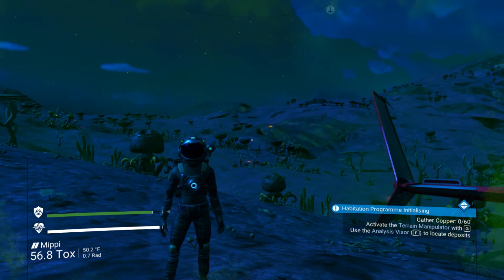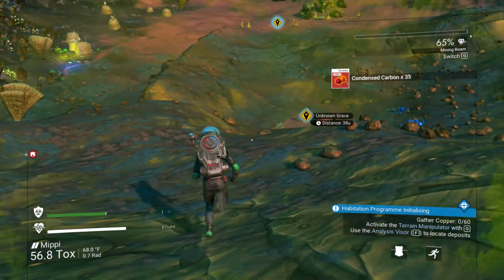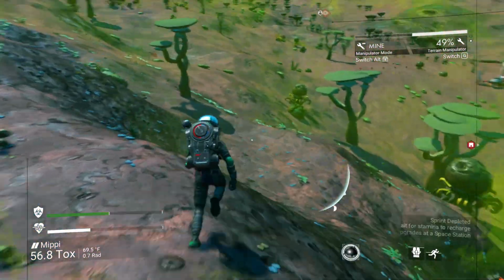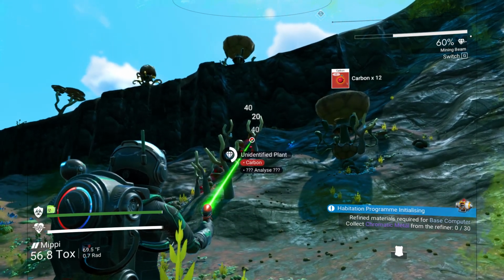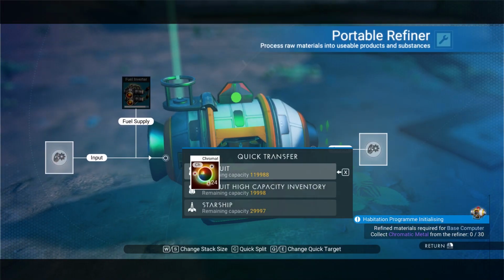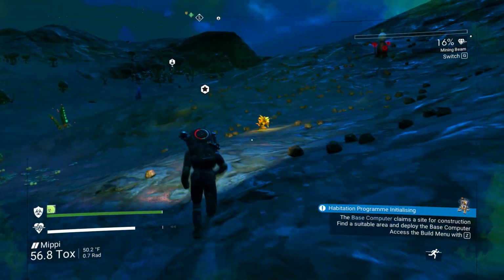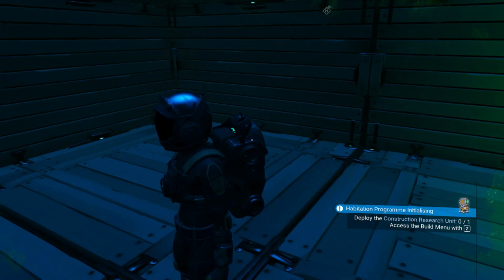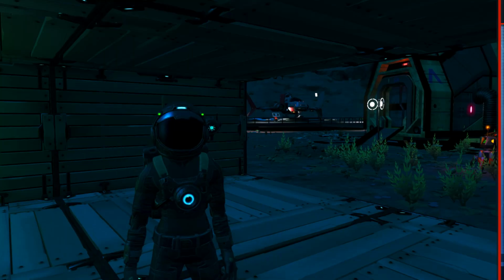No Mans Sky 2.42 Gathering Materials for The First Base and Teleporter KJ PC Gaming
Today on No Man's Sky 2.42 we continue with our new normal mode playthrough by gathering materials for the first base and teleporter.  We also find an S Class Toxic protection shield, gather ammonia to recharge it and find a traveller grave.